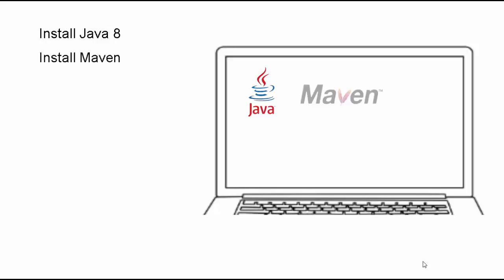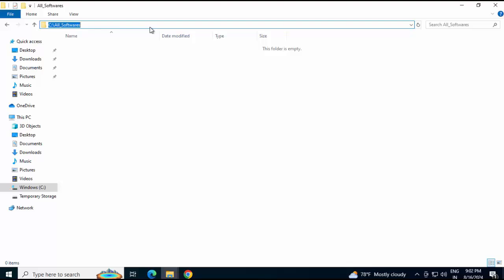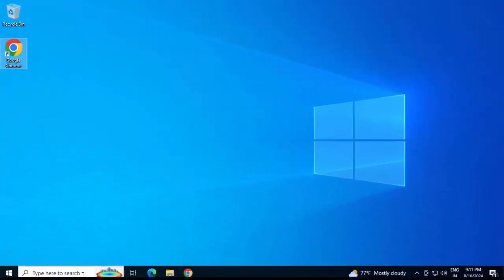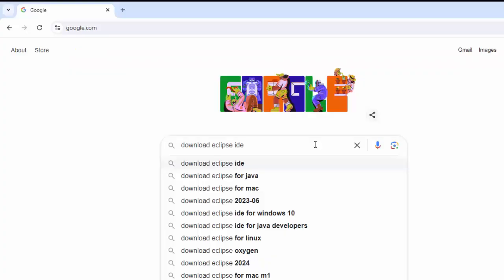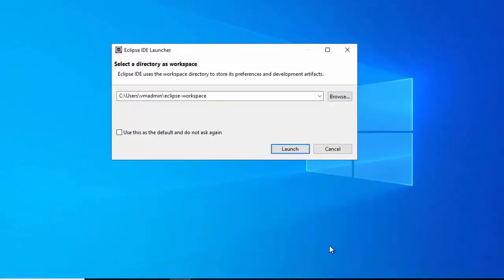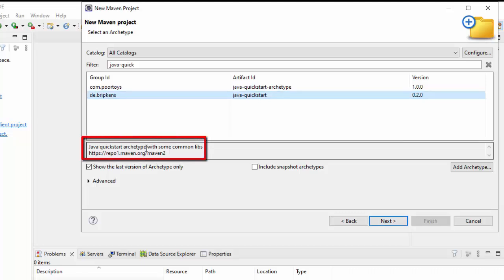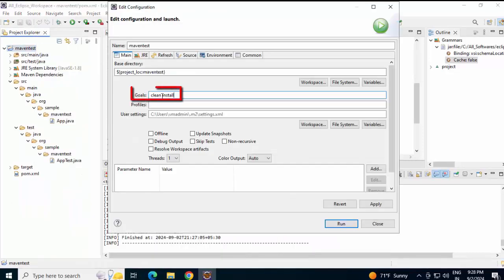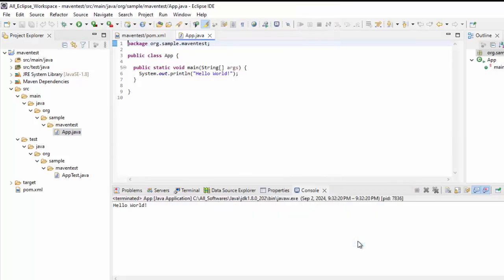The Ultimate Java Development Setup Guide (2024 Edition) | Install Java, Maven and Eclipse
Learn how to set up your Java development environment from scratch in this comprehensive, step-by-step tutorial! We'll guide you through installing Java 8 (JDK 8), configuring Maven, and integrating them seamlessly with Eclipse. By the end of this video, you'll be equipped to build and run your own Maven-based Java projects with confidence.

What you'll learn:

Installing Java 8 (JDK 8): Download and install the Java Development Kit 8 on your system.
Setting up JAVA_HOME: Configure the crucial JAVA_HOME environment variable.
Installing Maven: Download and install Apache Maven.
Setting up MAVEN_HOME: Configure the MAVEN_HOME environment variable for easy access.
Installing Eclipse: Download and install the Eclipse IDE.
Integrating Maven with Eclipse: Switch from the bundled Maven to your custom installation.
Creating and Running Maven Projects: Create, build, and run a sample Maven-based Java project within Eclipse.
Whether you're a beginner starting your Java journey or an experienced developer looking to streamline your workflow, this video is your one-stop guide to setting up a powerful and efficient Java development environment.

Java Maven Eclipse 💬 Join Our Slack Community!